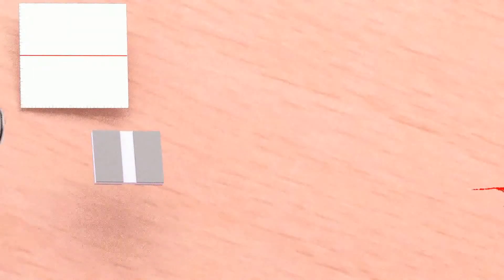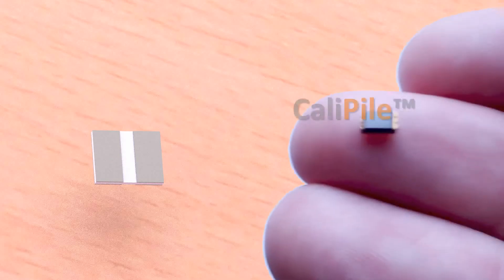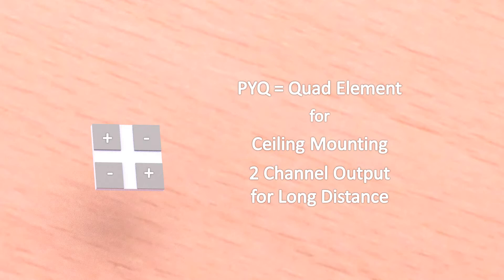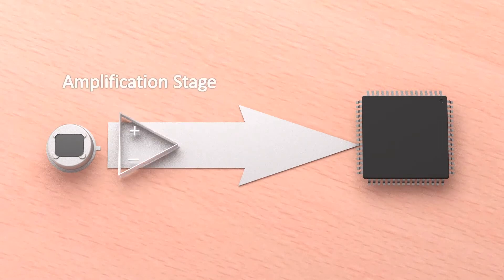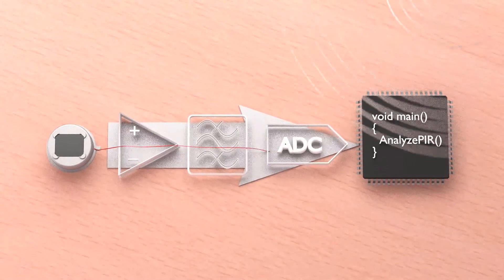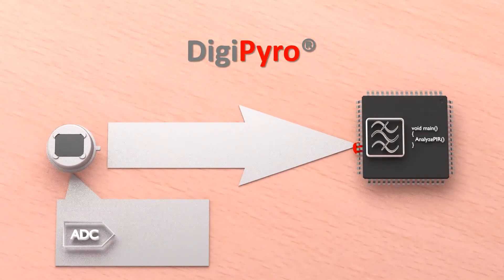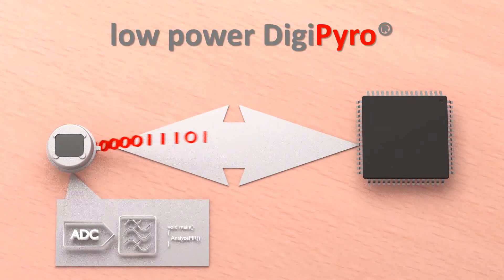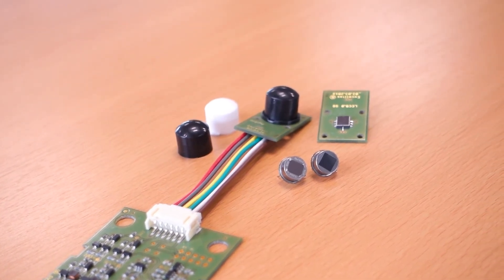Excelitas Pyroelectronic Sensors - A technical introduction to motion detection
A brief technical introduction to the extensive line of Excelitas Pyroelectric Sensors for motion detection. Learn about our wide variety of Dual-Element (PYD) and Quad-Element (PYQ) Sensors, including our: Conventional Analog Sensors; DigiPyro® Digital Sensors, ideal for applications where electro-magnetic interference may hinder performance for Analog sensors. This tutotial also covers the New Low-Power DigiPyro for motion detection applications where prolonged remote operation is required.